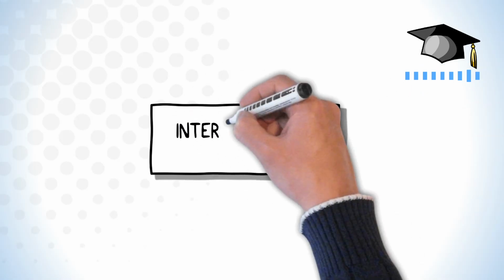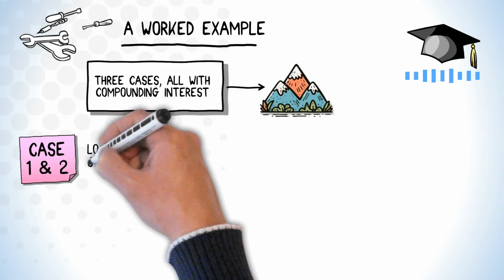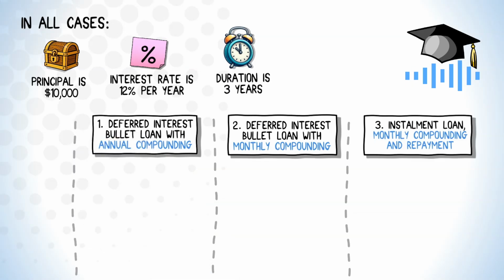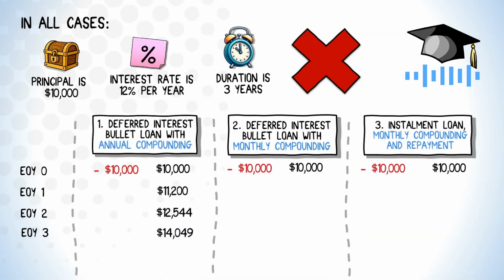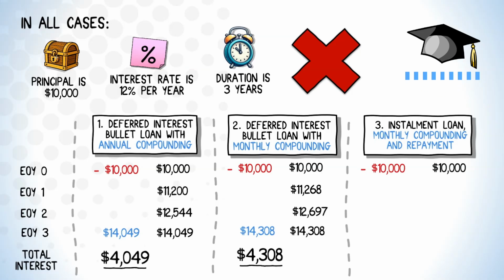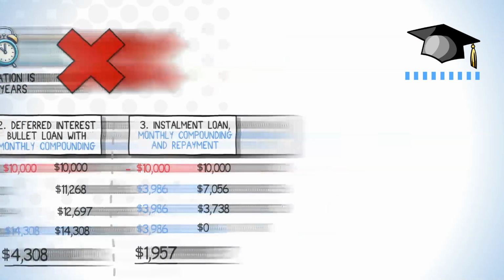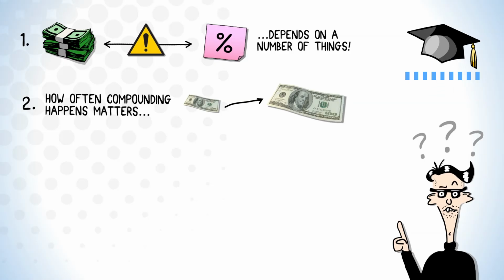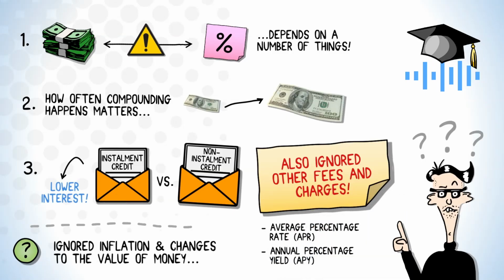How can loans with the same INTEREST RATE have different AMOUNTS OF INTEREST?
This short video explainer shows how loans can have different amounts of interest, even if the principal, the interest rate and the duration are the same.